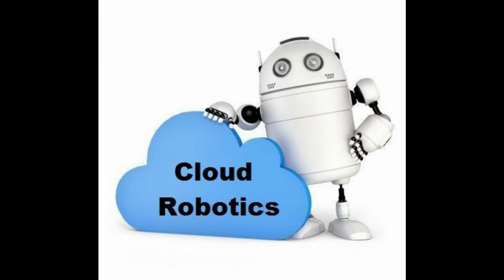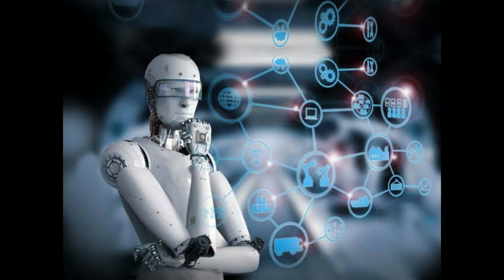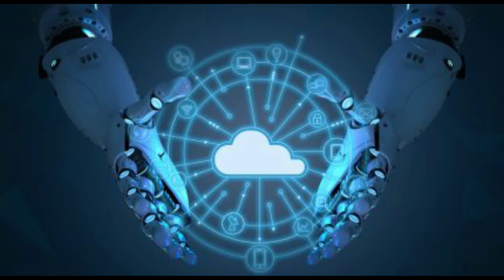What is Cloud Robotics? Meaning, Definition, Explanation | RealizeTheTerms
What is Cloud Robotics? Cloud Robotics Meaning, Cloud Robotics Definition, Cloud Robotics Explanation | RealizeTheTerms